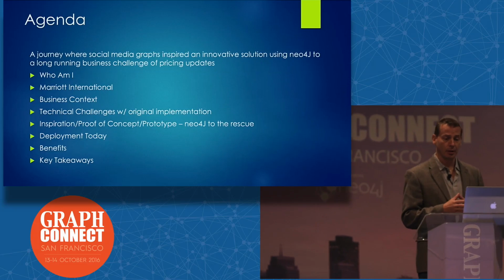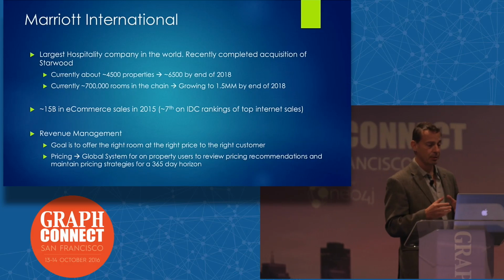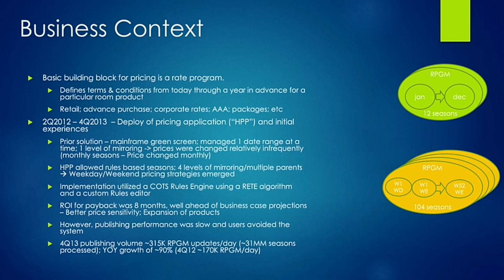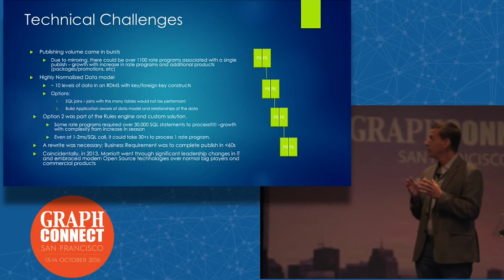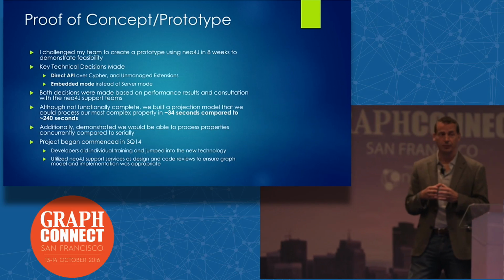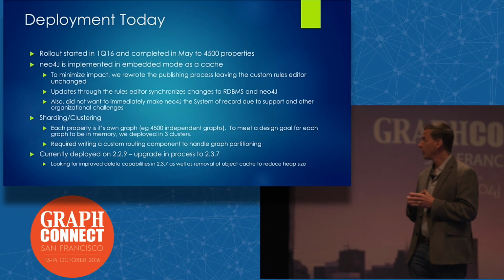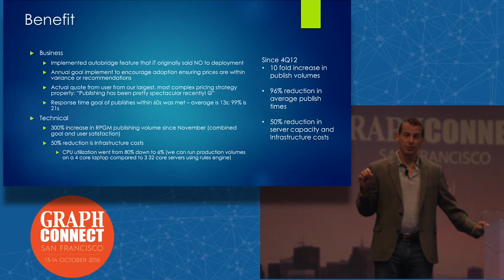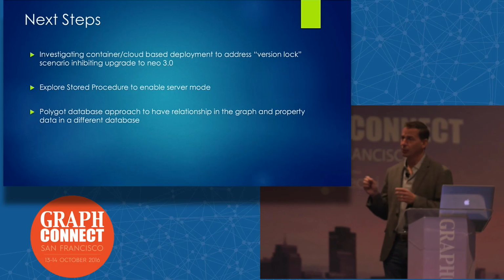Building a High Performance Pricing Engine at Marriott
Marriott International, the world’s largest hospitality company, needed a new pricing engine to drive both revenue and competitive differentiation. The older pricing engine was being stretched by complex pricing rules that resulted in long pricing update cycles despite spending on massive amount of hardware and tuning the legacy application.

SCOTT GRIMES, ECOMMERCE AND CMS SENIOR DIRECTOR/ARCHITECT, MARRIOTT